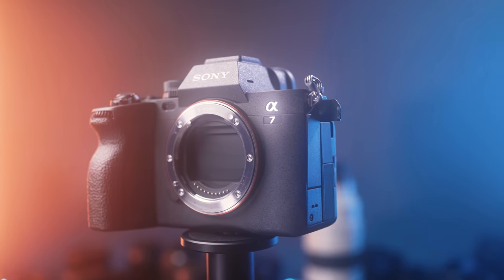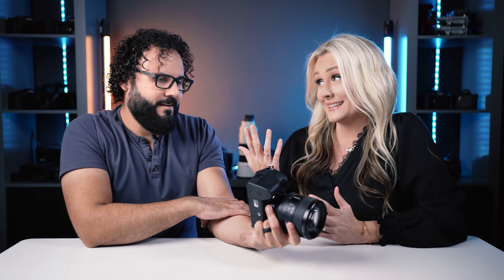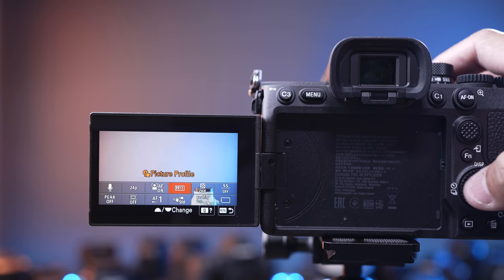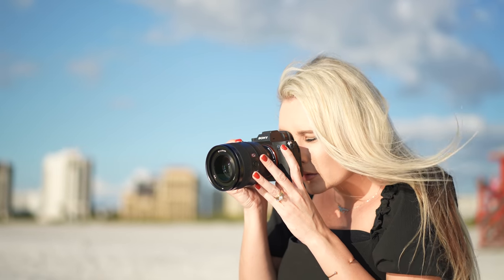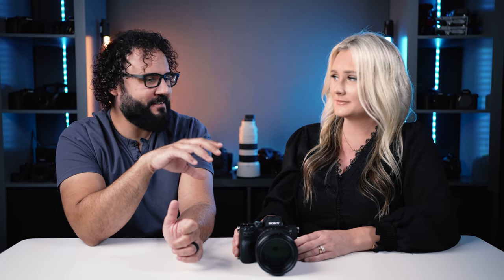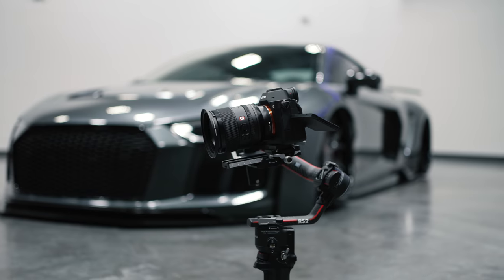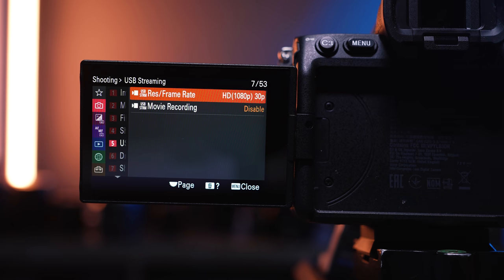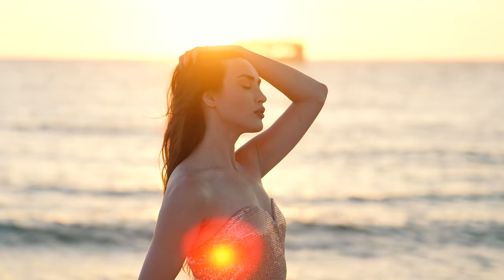Sony A7IV Hands On Review // The Dream EVERYTHING Camera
Sony is once again creating a dream mirrorless camera for photographers and videographers
Check out my full Sony A7IV Menu Guide going over EVERY item in the A7IV menu

BTS Video Camera
Gimbal I Used
My Other Gimbal
Tripod I used
Main Photography Cam
Main Video Cam
Dream Cam
Best Memory Card
Our FAVORITE lens ever